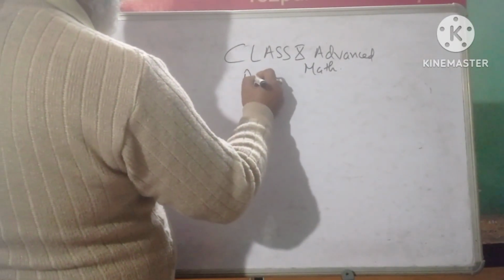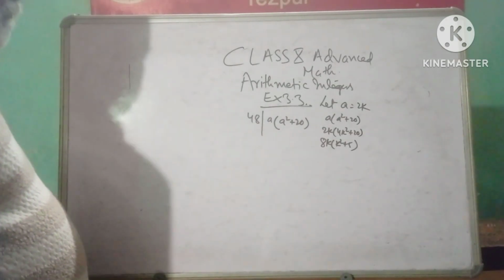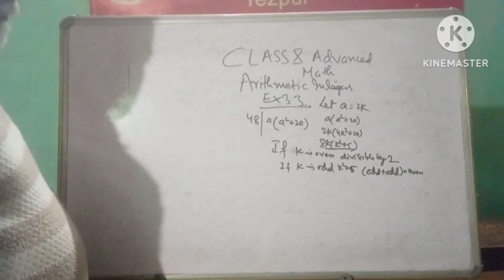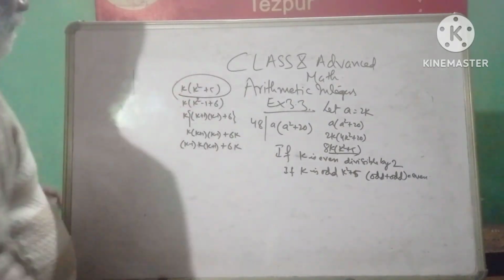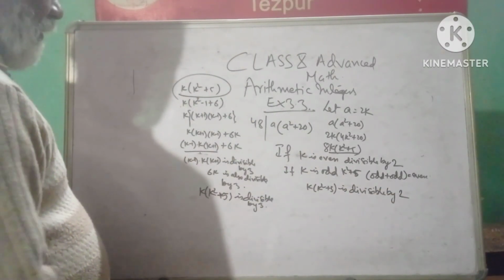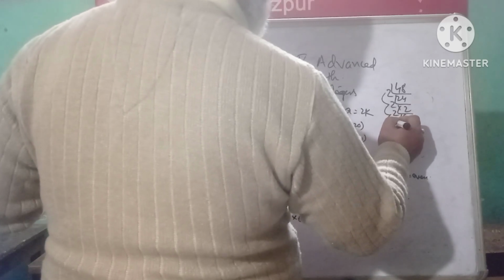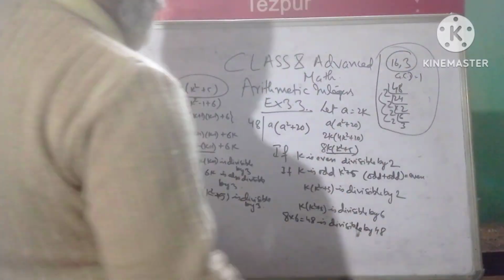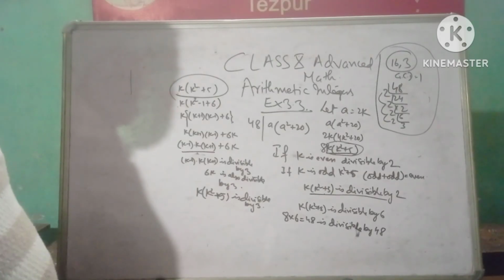Class 10 Advance Mathematics Arithmetic Integers